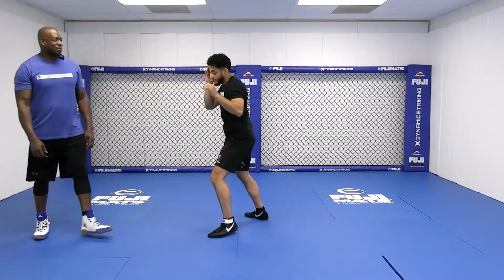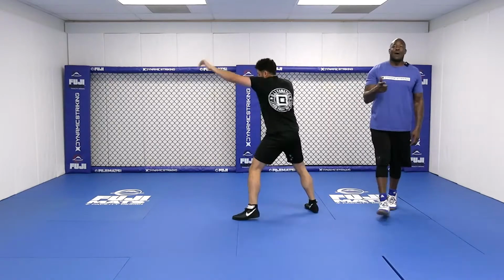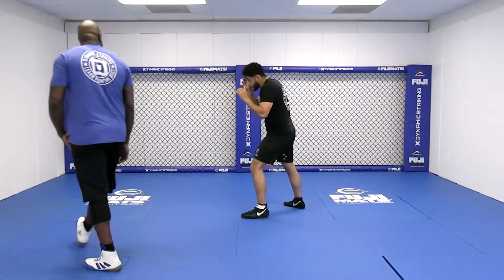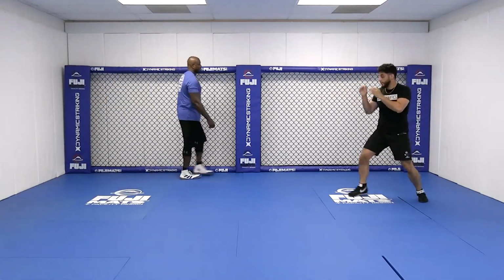Switching Forward, Switching Backwards by Barry Robinson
SWITCHING FORWARD, SWITCHING BACKWARDS

Barry Robinson teaches Switching Forward, Switching Backwards in this fight training video.

Coach Barry Robinson is one of the premiere experts on boxing, training and strategy.  This is an excerpt from A MILLION STYLES MASTERING YOUR BASE ON THE MOVE available from DynamicStriking.com.